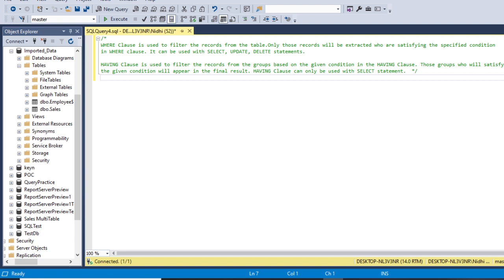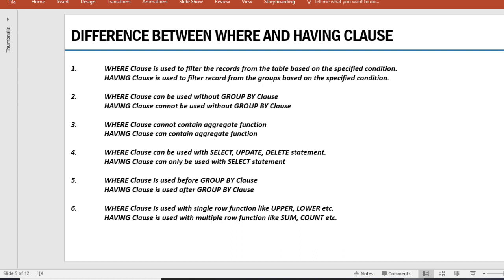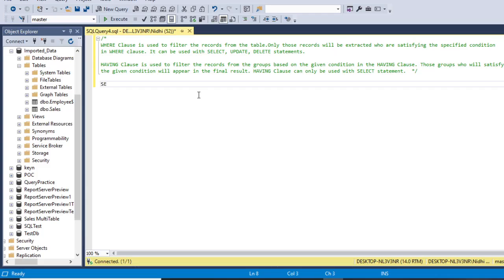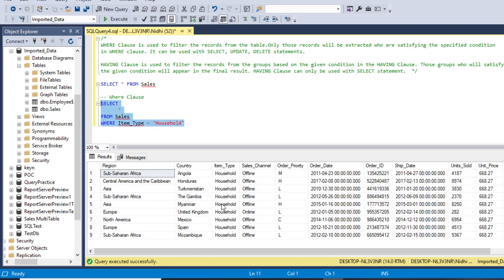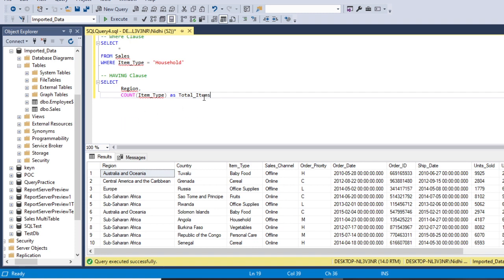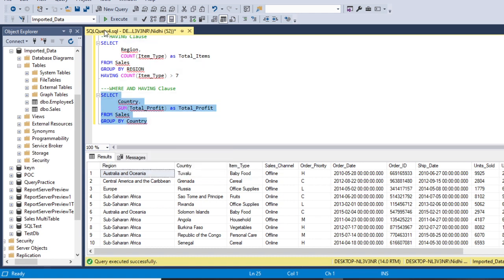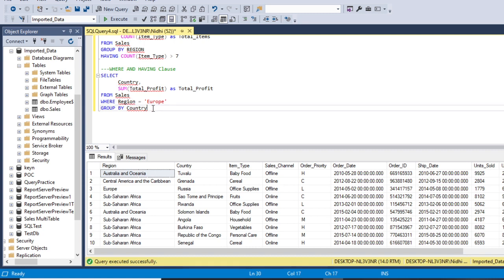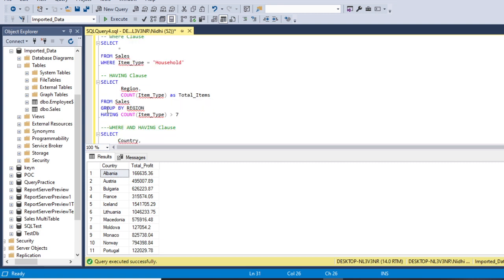Difference between WHERE and HAVING clause with EXAMPLE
In this video below are the points which are covered:
-- WHERE clause example
-- HAVING clause example
-- WHERE AND HAVING clause example